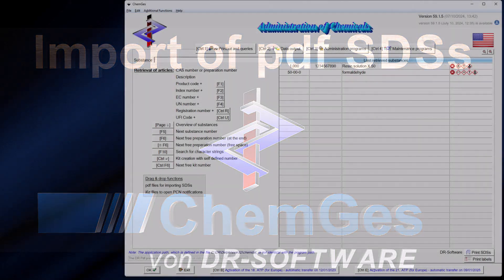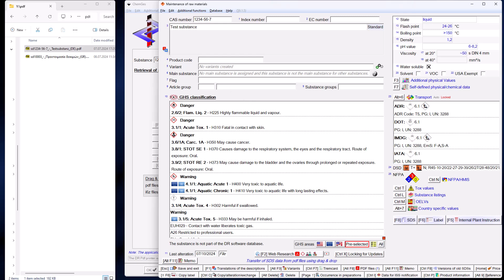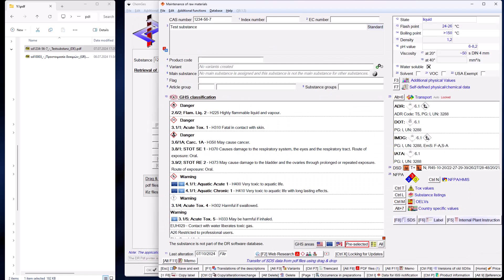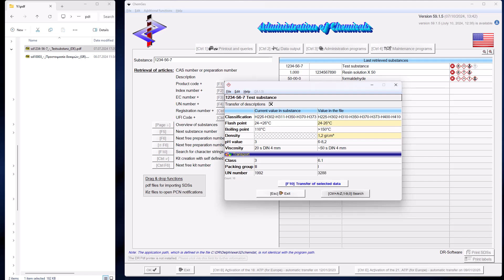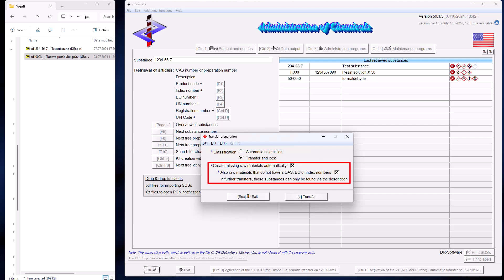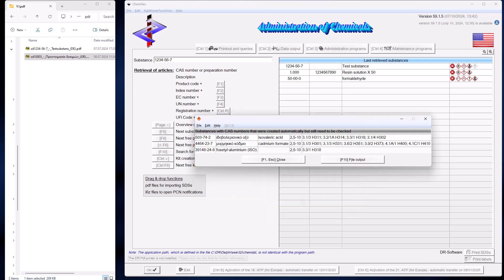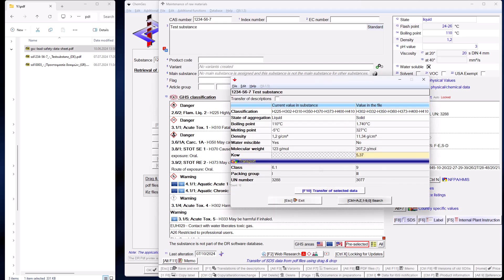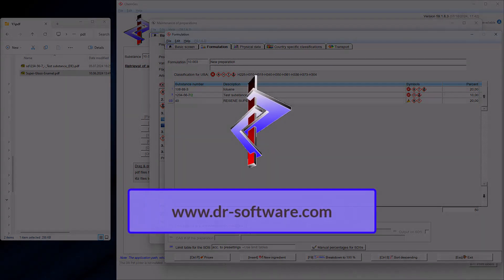Import of pdf SDSs into ChemGes; by DR-Software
External PDFs are automatically analyzed, translated and integrated into the ChemGes database - even in foreign languages. The system recognizes new substances, updates and preparations, transfers relevant data and adapts the process accordingly. This function saves time, reduces errors and keeps Safety Data Sheets up to date and compliant.